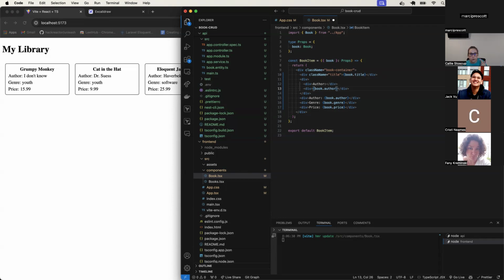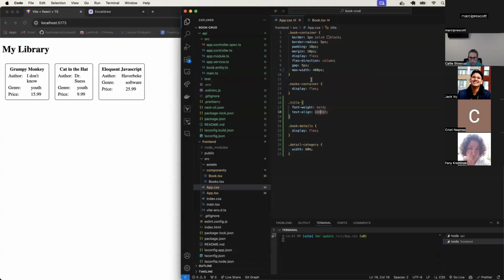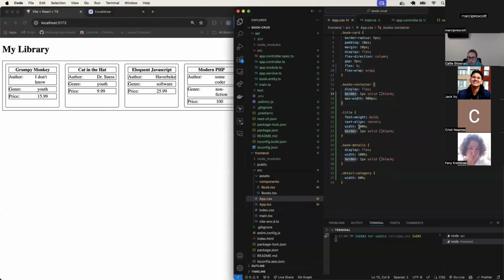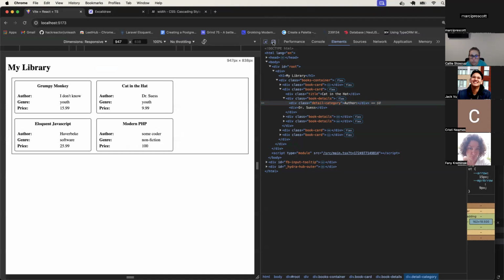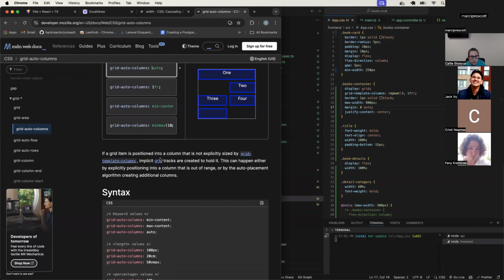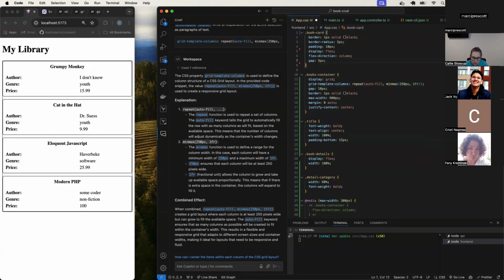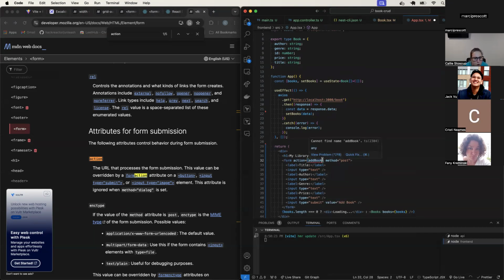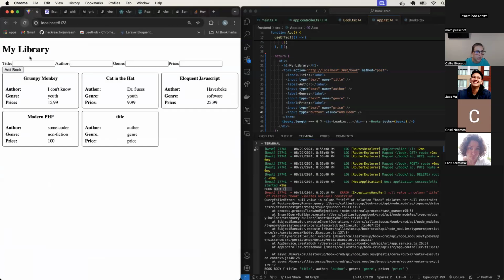Fullstack CRUD: Grid vs. Flexbox in Vanilla CSS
At the August 29, 2024 Coding with Callie meet-up, we did some live coding! We continued working on a fullstack library application.

In this session, we continued work on our React frontend. We styled the individual book cards and the container in which they live, made the books main page responsive, and explored different ways to achieve our desired design.

We learned the benefits of grid vs. the simplicity of flexbox and started working on the 'Add a book' form.

We'll continue working on this application every other week during the Coding with Callie meet-up!